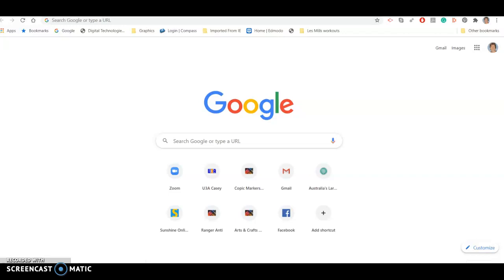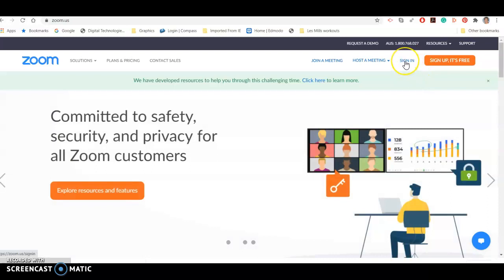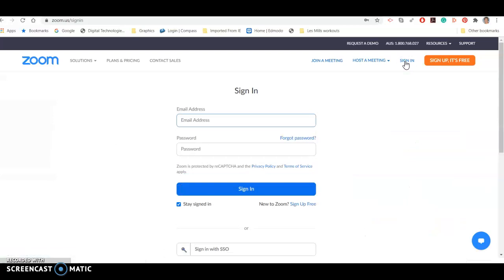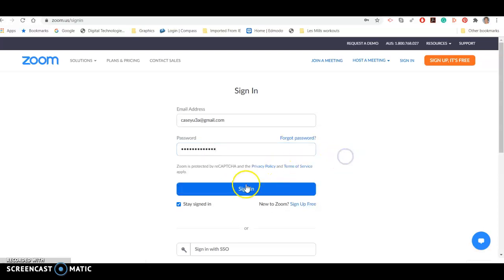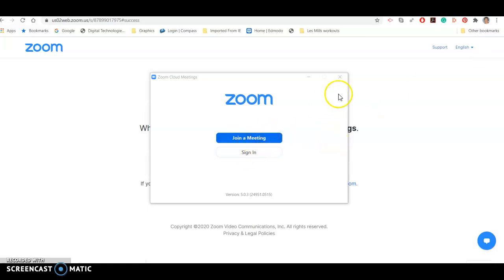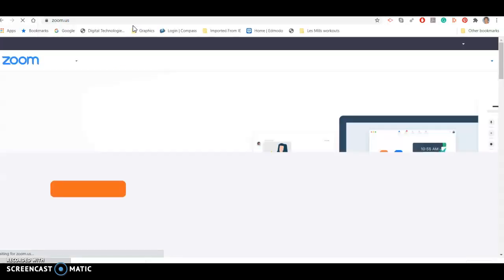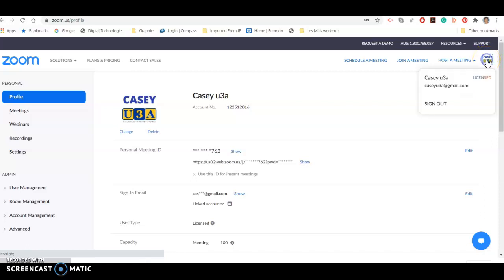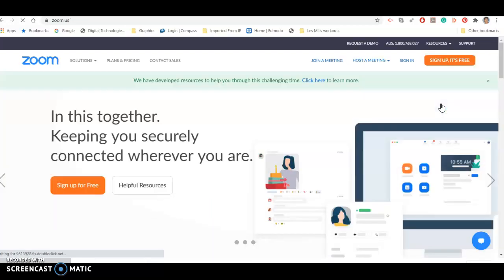Hosting a Zoom meeting